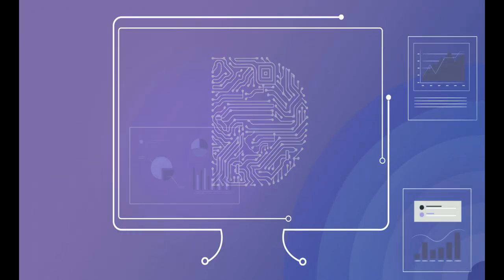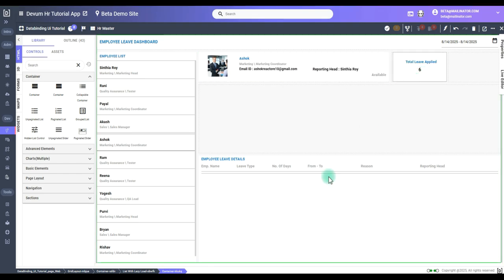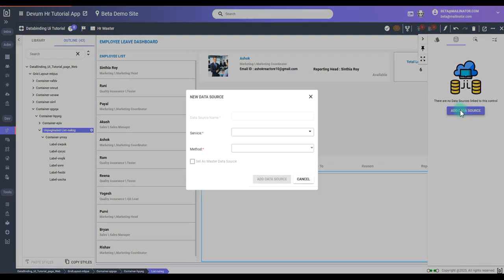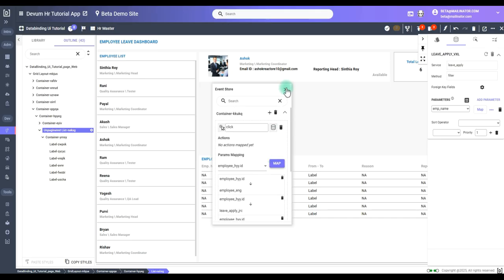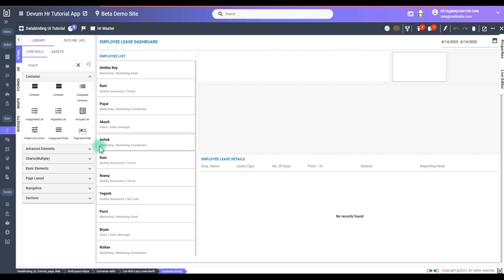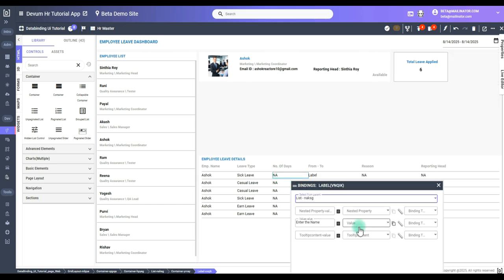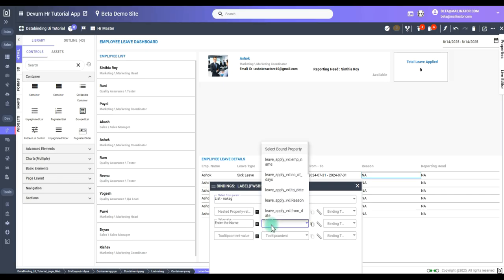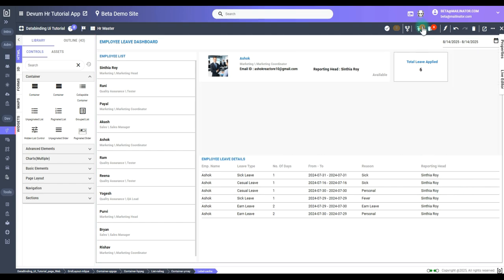Data Binding in Devum #3 | Binding UI Components with Data Filter from Forms and Datasets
In this tutorial, we’ll walk you through how to use Data Filters in Devum to bind data from forms and datasets to your UI components. Data Filters allow you to display only the records you need—making your apps more dynamic, efficient, and user-friendly.

What you’ll learn in this video:
  - How Data Filters work in Devum
  - Binding filtered data to UI components
  - Real-world use cases for Unpaginated Lists, and Forms
  - Tips for creating smarter, data-driven applications